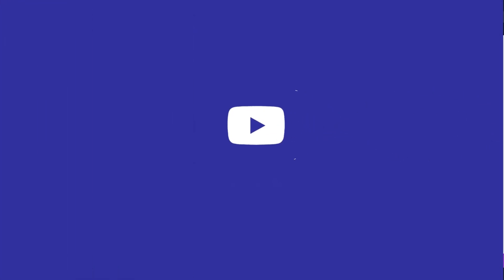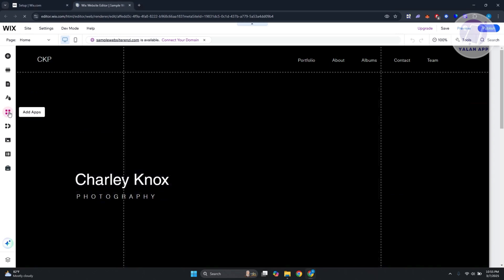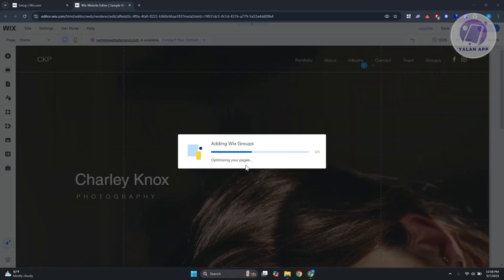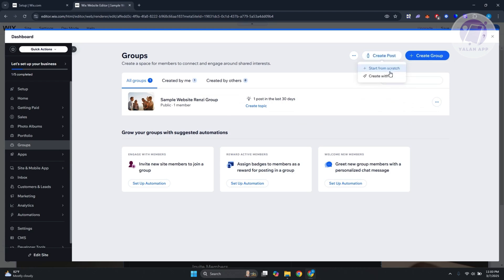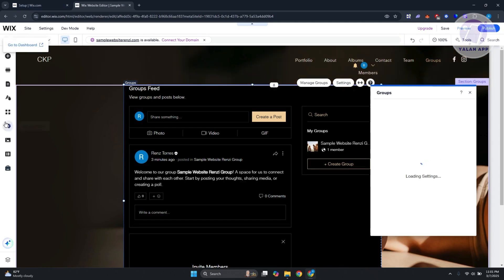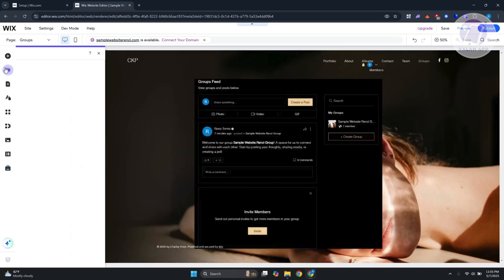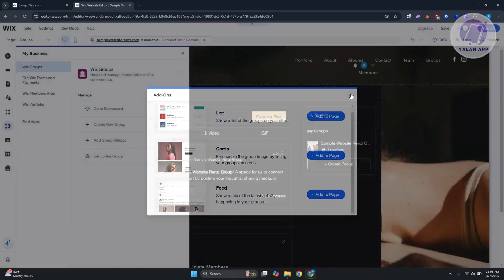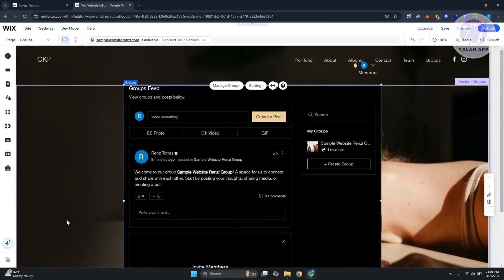WIX Groups Tutorial | How To Use Groups in WIX (2025)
If you want to learn how to use Groups in WIX, then this tutorial will be perfect for you!